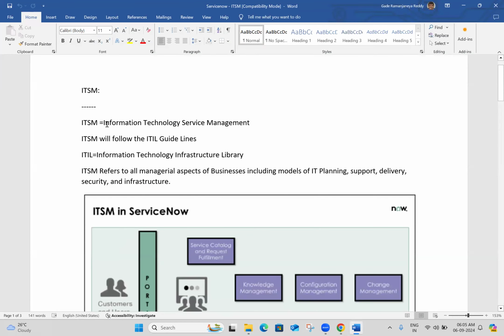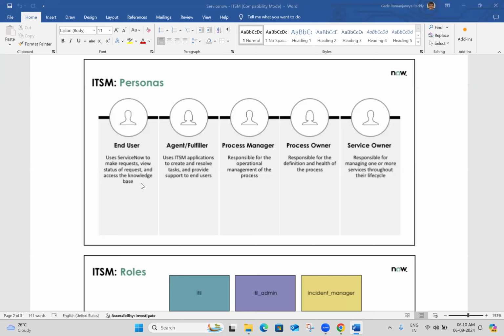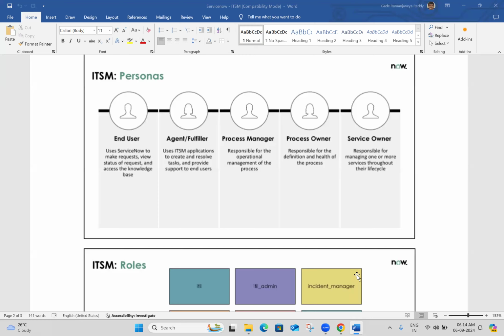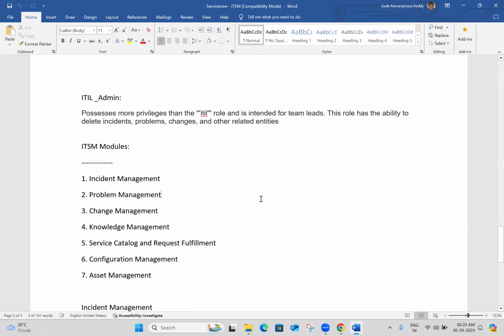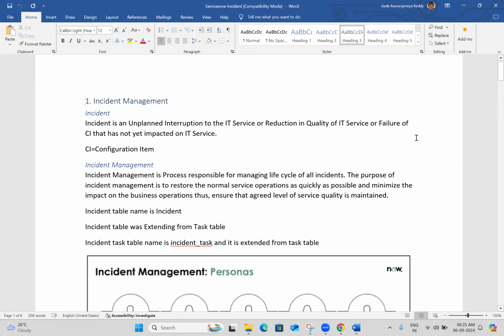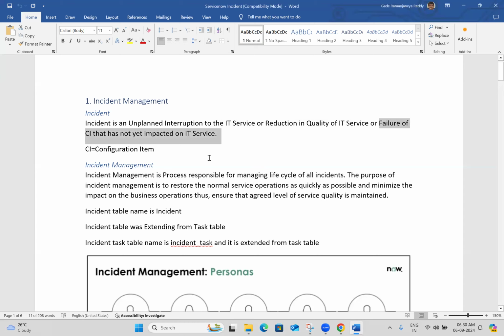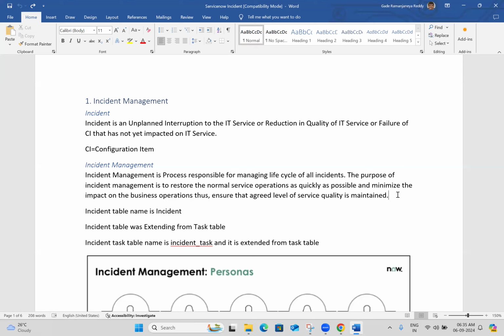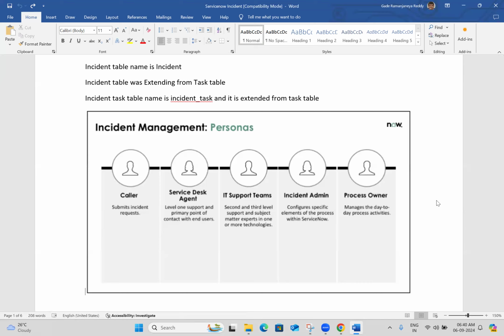Batch 25 || Servicenow Class 5 Video 1 || ITSM and Incident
ITSM and Incident